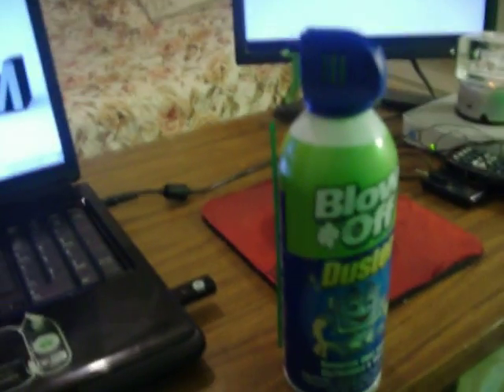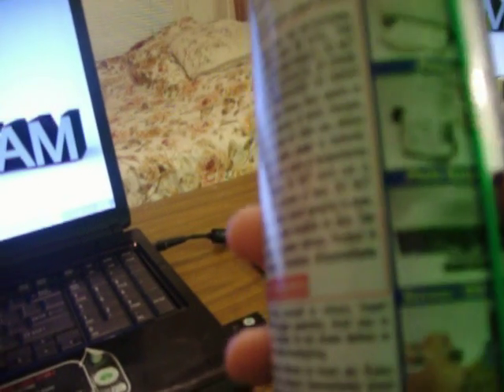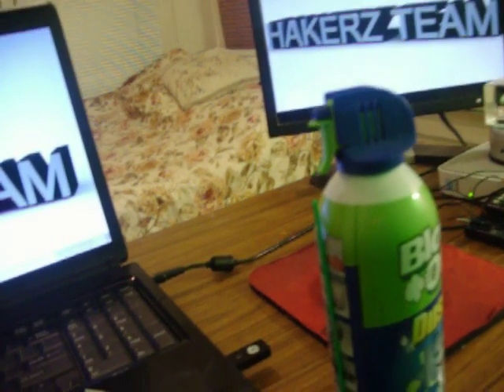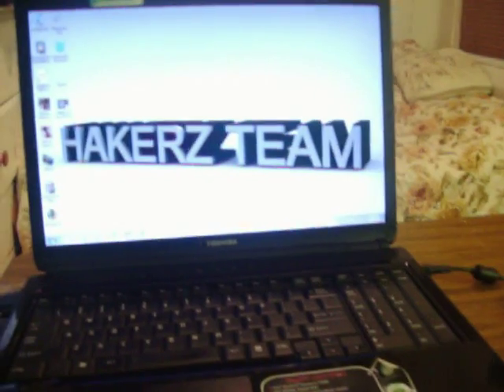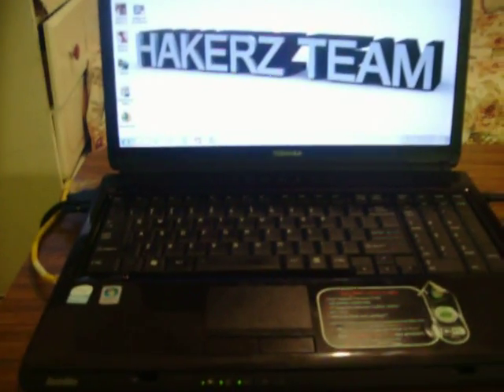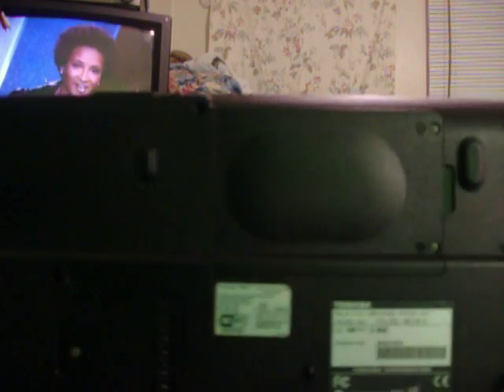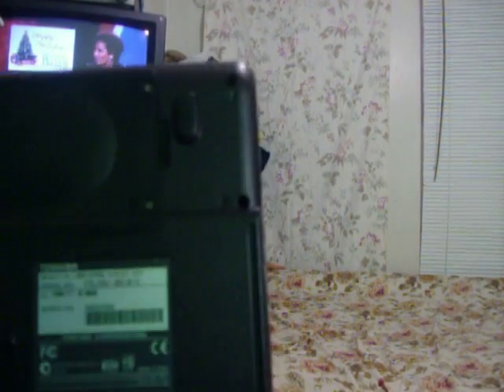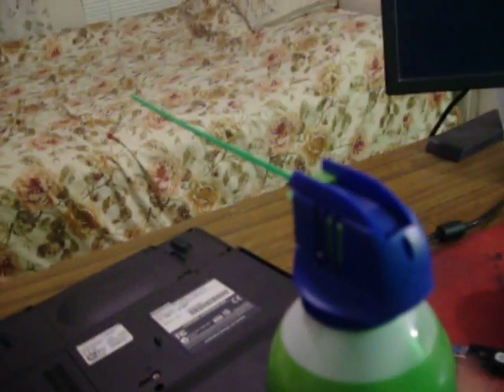How To Clean Laptop Fan - Keeps Computer Cooler